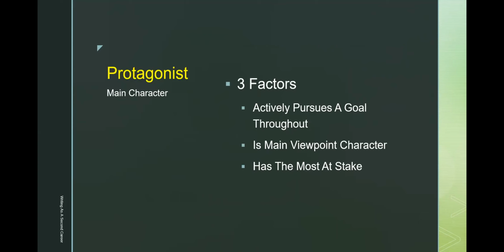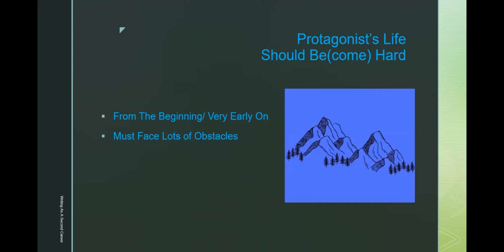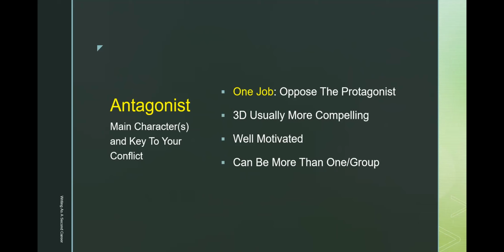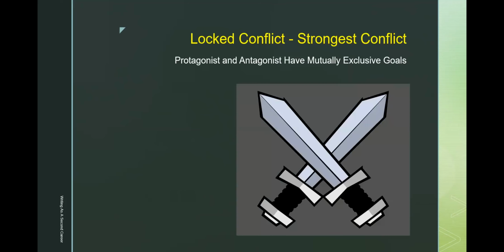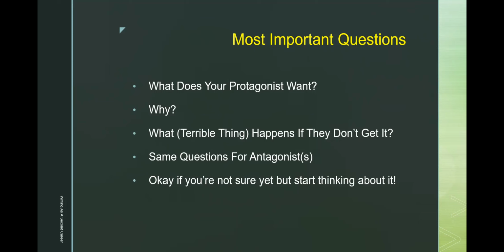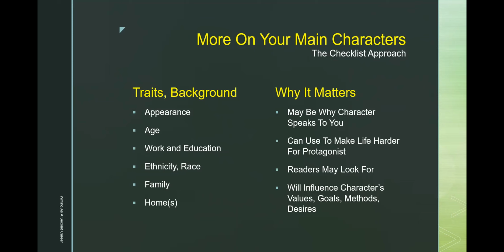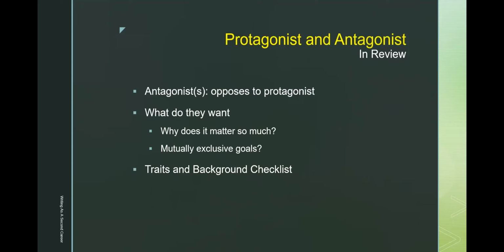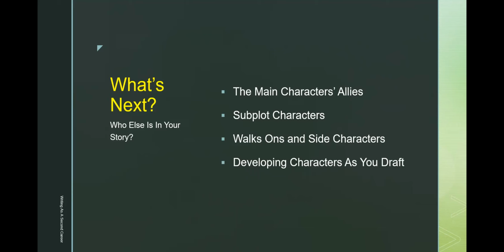How To Plot Your Novel: Protagonist And Antagonist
Sample section of How To Plot Your Novel From Idea To First Draft on conflict and creating your protagonist and antagonist.